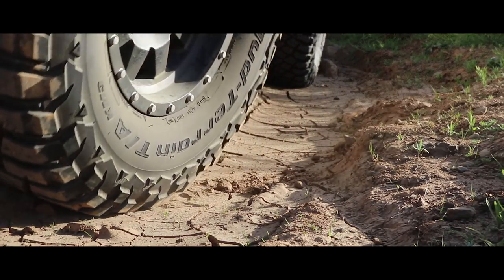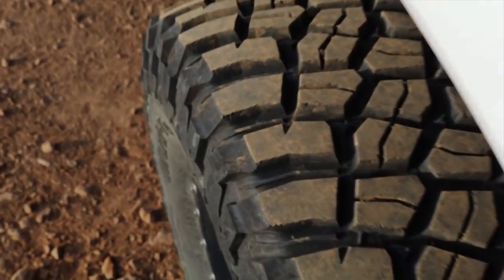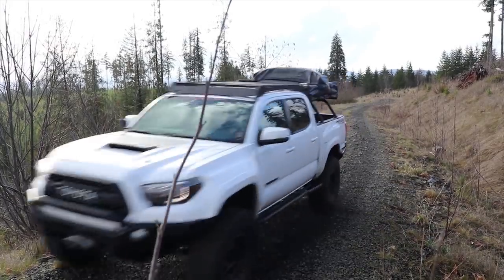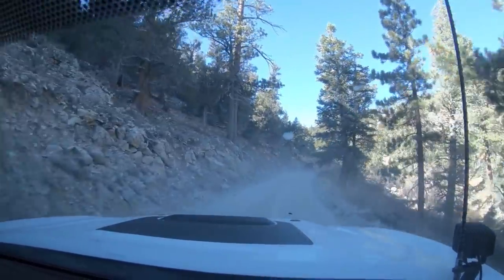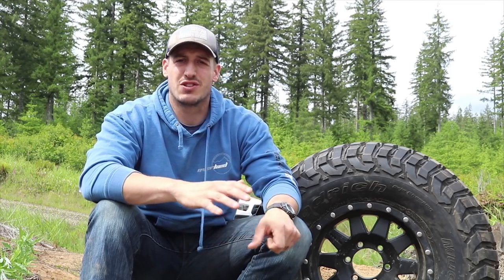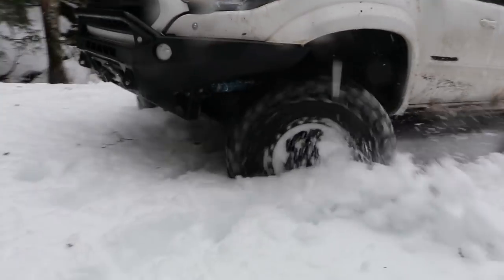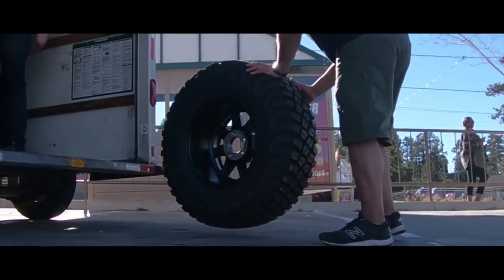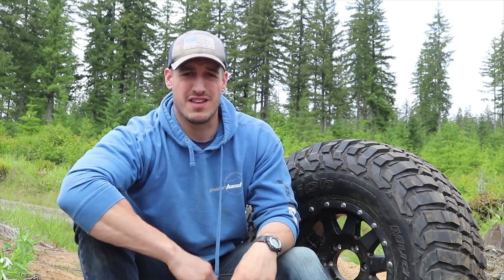BFGoodrich KM3 Mud Terrain Review After 10,000 Miles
The BF Goodrich KM3 is most certainly the most advanced mid terrain tire on the market. I've had the unique opportunity of being able to put well over Ten Thousand miles on my KM3s before they were even released. I hope you enjoy this overview and review of the newest mud terrain from BF Goodrich.

New KM3s Tire Size  315/75/16
K02s KO2  Tire Size  305/70/16s

These links are provided to make it easy for you guys to find the tools and equipment I use and by using these links you help me pay for equipment, maintenance and fuel to continue producing awesome content for you guys!
Camera Equipment.
DJI Mavic Pro Drone
Mavic Pro Batteries
Canon 80D DSLR
Go Pro Hero 6
Go Pro Hero 6 Spare Batteries
Go Pro Suction Cup Mount
Joby Gorilla Tripod
Time Lapse tool
Mini Mic for DSLR
Tools.
Boulder Tools Pro Deflators
Tire Puncture Repair Kit
Rapid Tire Deflator With Gauge
Rechargeable Arc Lighter
Trail Axe
Lighting.
Blue Sea Fuse Panel
Pod lights
OEM Style Switch Panel
OEM Style Push Button Switch
Wiring Harness
Parts and Accessories.
Truck Bed Ties downs
Faux TRD Grille
Flag Pole Mount
Bed Stiffeners
Led Pod Hood Mounts
SpidertTrax Wheels Spacers 1.25
Camping Equipment:
Free Spirit Ready Light
5 Gallon Water Jug
Colman Camp Stove
E Tool